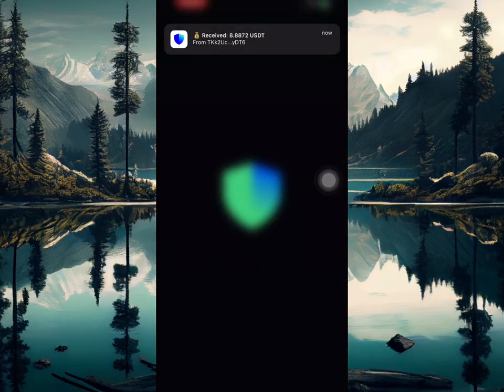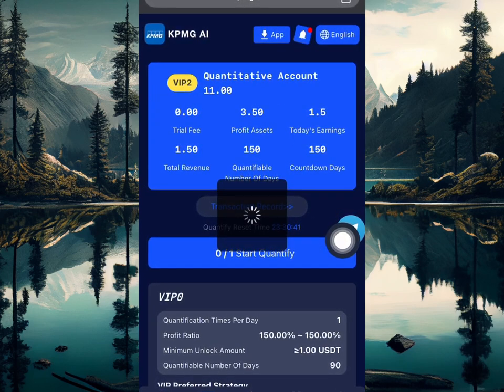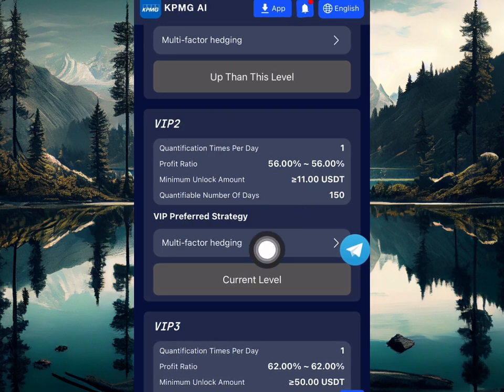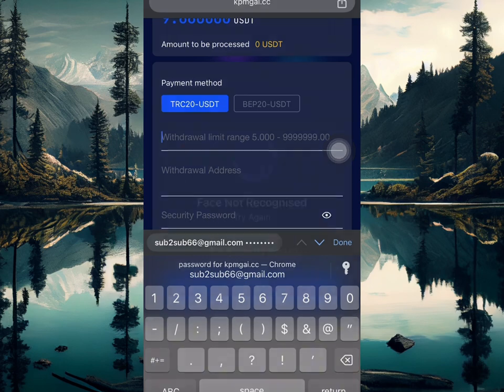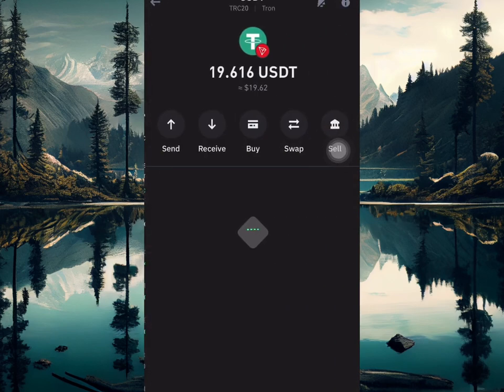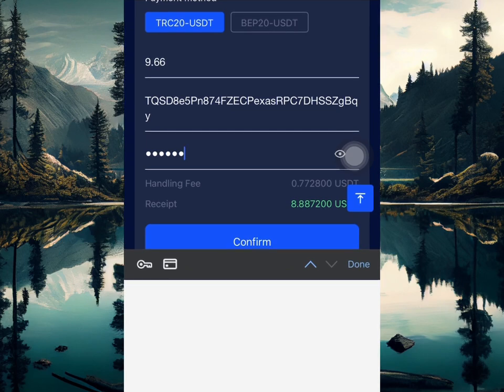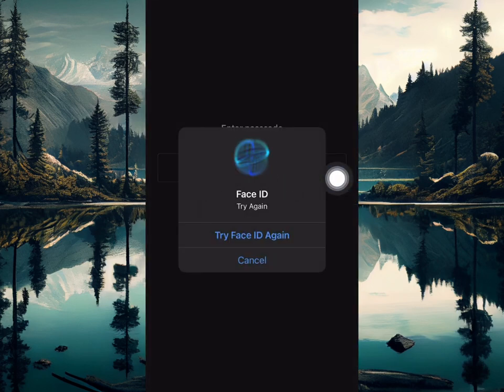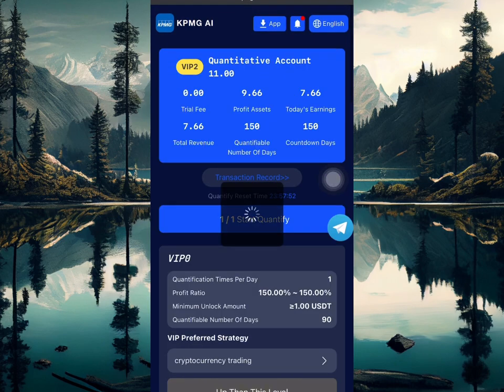Free USDT 2024 The Shocking Truth! | New CRYPTO Mining Site Today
Crypto tutorial
Free bitcoin
Trust wallet